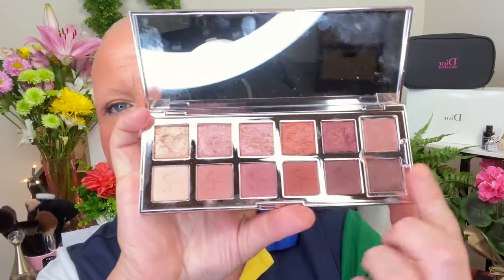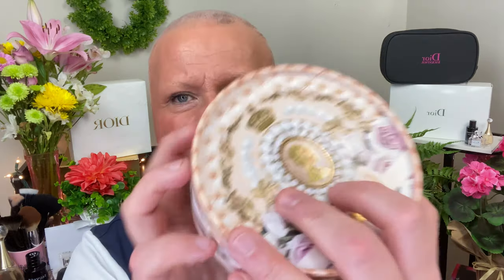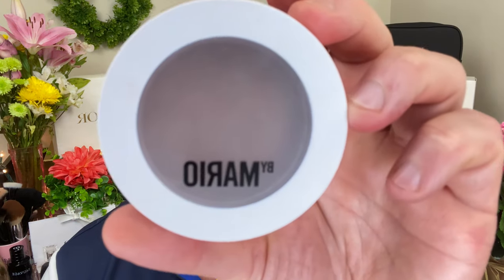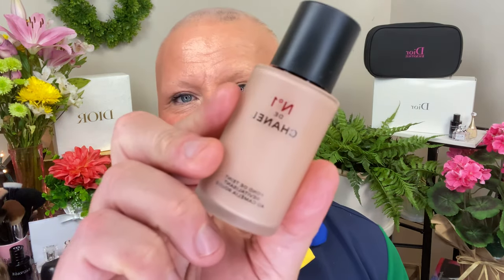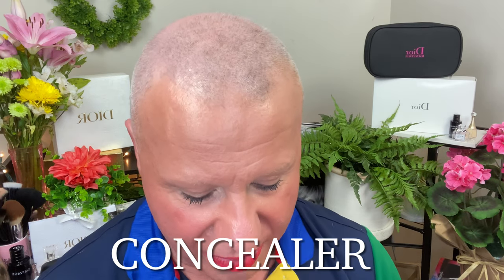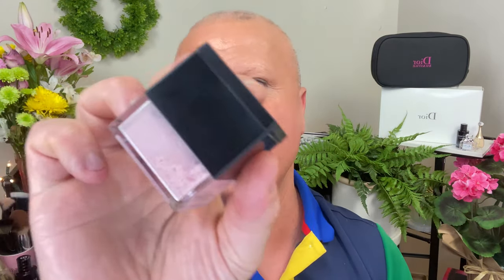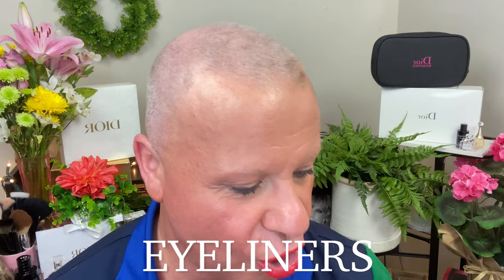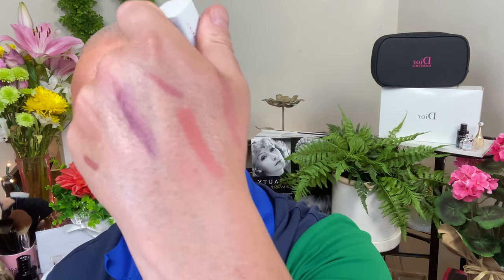MY TOP MAKEUP PRODUCTS SO FAR FOR 2022 | GABELUVSMAKEUP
⏳CHAPTERS⏳
CALENDAR  INTRO
WELCOME-.18
EYESHADOW PALETTES-1:41
BLUSH-5:51
PRIMERS-11:57
TINTS-17:29
FOUNDATIONS-19:20
CONCEALER-28:01
SETTING SPRAYS-29:59
BRONZERS-31:28
POWDER-33:27
MASCARA-36:15
EYELINERS-40:01
LIPLINERS-41:17
LIPSTICKS & GLOSSES-42:38

🛍☀️🛍☀️SHOPPING AND PRODUCTS IN VIDEO

EYESHADOW PALETTES
TOO FACED BORN THIS WAY
PATRICK TA MAJOR DEMINSION II
TOO FACE TOO ETHERAL
PAT MCGRATH BRIDGERTON PALETTE I AND II

BLUSH
ONE SIZED BEAUTY CHEEK CLAPPER
RARE BEAUTY PINCH CHEEK BLUSH
PAT MCGRATH BRIDGERTON 2 BLUSH
TOO FACED BUTTERFLY BABE (DISCONTINUED)
CHANEL NO. 1 LIP AND CHEEK TINTS

NATASHA DENONA FACE GLOW PRIMER
NATASHA DENONA HYGEN SKIN GLASS
MAKEUP BY MARIO SKIN ENHANCER IN MEDIUM

SKIN TINTS
ONE SIZED BEAUTY TURN UP THE BASE BB BALM
RARE BEAUTY POSITIVE LIGHT TINT

FOUNDATIONS
NATASHA DENONA FACE GLOW FOUNDATION
NATASHA DENONA TRANSFORMATTE FOUNDATION
CHANEL NO. 1 FOUNDATION
DIOR CAPTURE TOTALE SUPER SERUM FOUNDATION
CHANTECAILLE FUTURE SKIN FOUNDATION
GUERLAIN LINGERIE DE PEAU FOUNDATION (I THINK IT IS GOING AWAY)
WAYNE GOSS LUXURY CREAM FOUNDATION
DANESSA MYRICKS YUMMY SKIN FOUNDATION

CONCEALER
HUDA BEAUTY FAUX FILTER CONCEALER
CHANTECAILLE LE STYLO PEN CAMOUFLAGE CONCEALER

SETTING SPRAY
DIOR PERFECT FIX SETTING SPRAY
JACLYN AND ROBYN SETTING SPRAY

BRONZERS
CHARLOTTE TILBURY CREAM BRONZER
RARE BEAUTY WARM WISHES EFFORTLESS BRONZER STICK

POWDER
ESTEE LAUDER DOUBLE WEAR SHEER LOOSE POWDER (ONE SHADE)
JACLYN AND ROBYN POWDER MOVE LOOSE POWDER
HUDA BEAUTY EASY BAKE POWDER CHERRY BLOSSOM

JACLYN FIRST BASE EYESHADOW PRIMER

MASCARA
YSL LASH CLASH MASCARA
MAC STACK MASCARA
LANCOME HYPNOSE LE 8 MASCARA

EYELINERS
JACLYN EYELINER IN BLACK/BROWN AND BLACKBERRY
CHANEL CRAYON KOHL AMBRE 62 LINER

LIPLINER
JACLYN LIPLINERS (SWEETHEART)
DIOR CONTOUR 8 HR.

LIPSTICKS AND GLOSSES
LISA ELDRIDGE SATURATED LIPSTICK IN STRAWBERRY SHOCK AND DANCE CARD GLOSS
LANCOME L'ABSLOU ROUGE DRAMA MATTE LIPSTICK
DIOR COUTURE ADDICT SHINE LIPSTICK
TOO FACED HEART CORE LIPSTICK
CHANTCAILLE GLOSS IN GLEE
PAT MCGRATH ASTREL BLUE MOONFLOWER GLOSS
CHRISTIAN AUDETTE AND TARA LYNN COLLAB BARE NECTAR AND RAYE GLOSS DUO

Waves-Founder
The Shop-Charles Rojas feat. Kennan Ward
Vera Calm By Divide By Nine

🦋💐🐝🌺💋XOXO Gabe